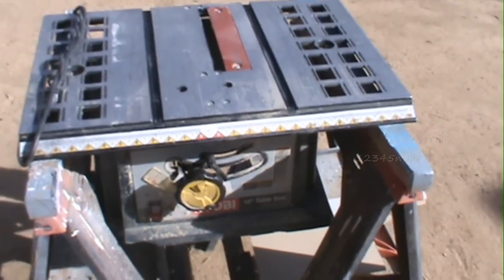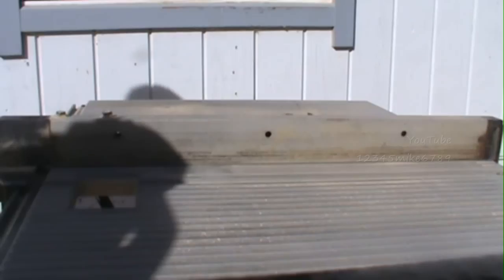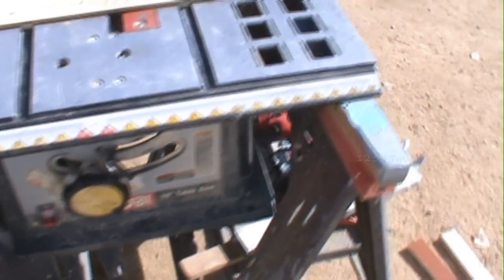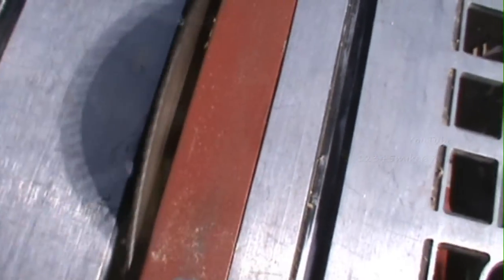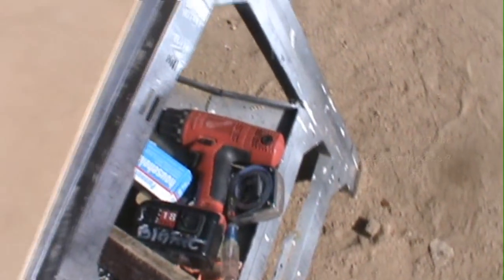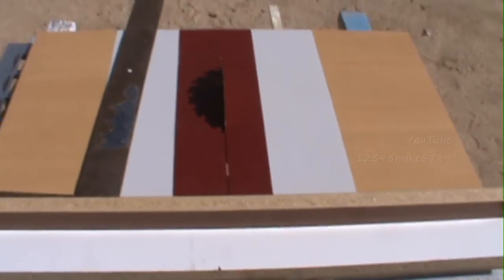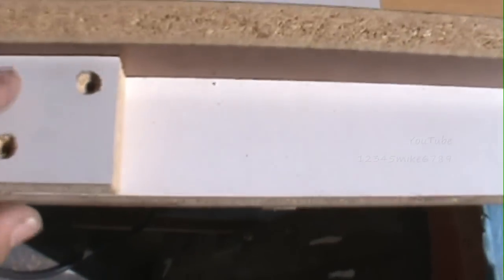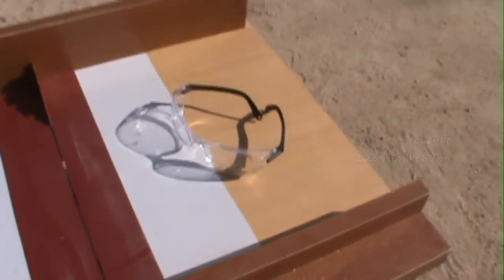How I Built A portable Table Saw Cross Cut Sled Jig...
I made this in no time. Please comment as to how I can make this better. I want to eventually build a very nice shop sled...